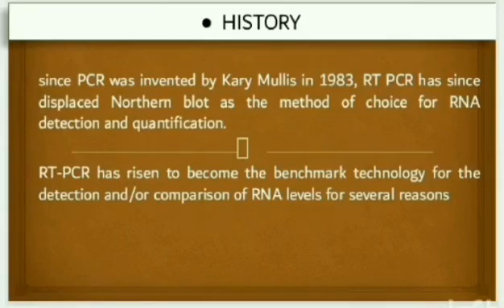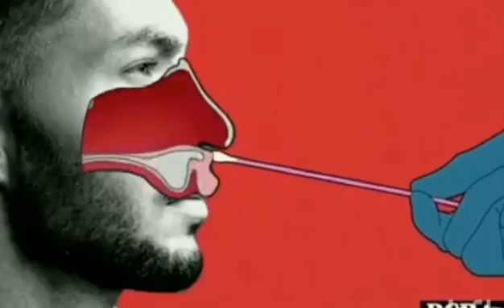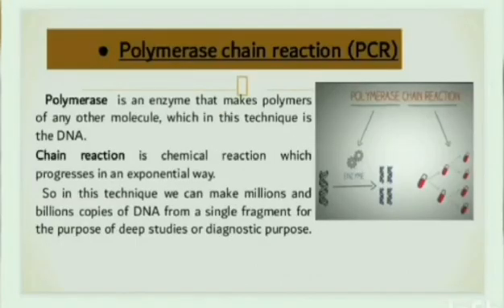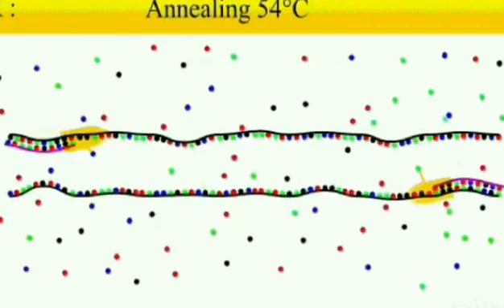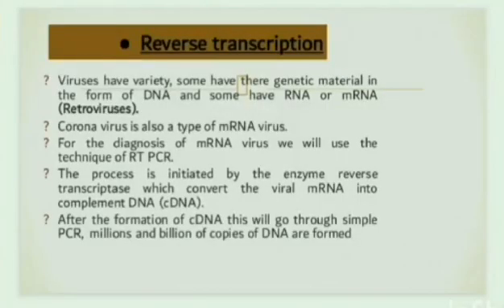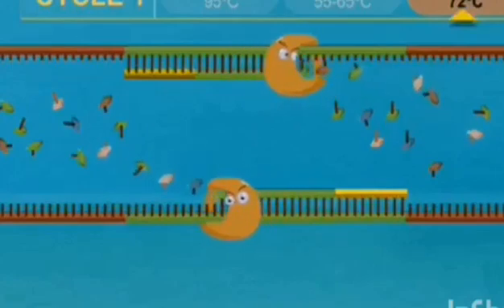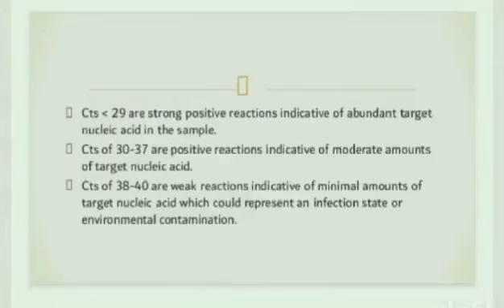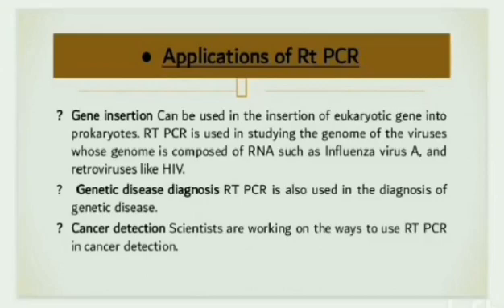Real time pcr